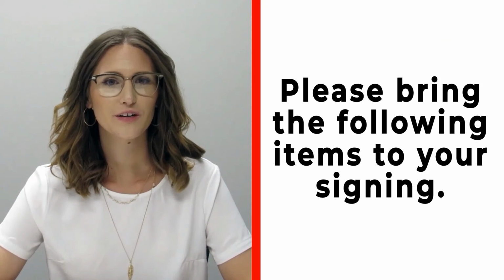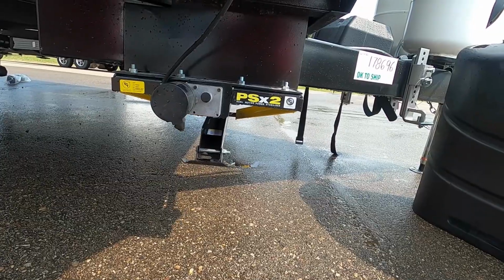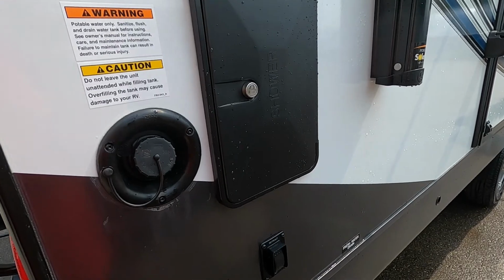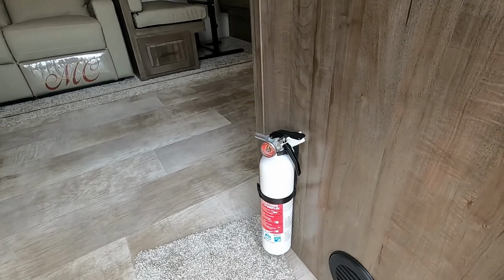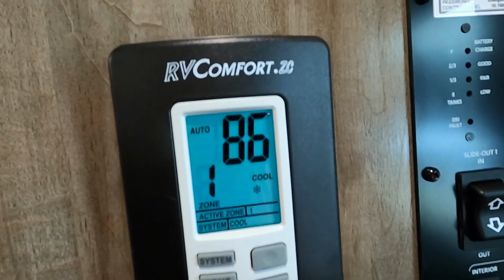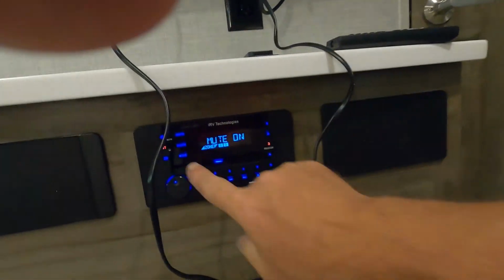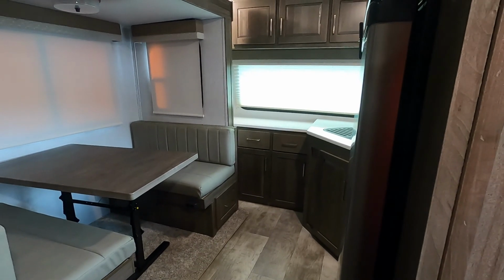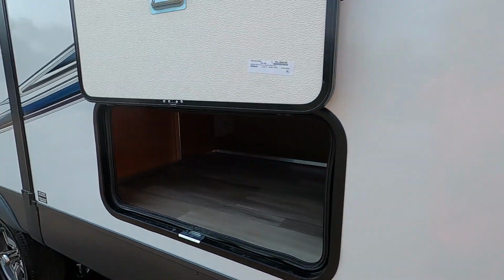Flagstaff 26FKBS Orientation